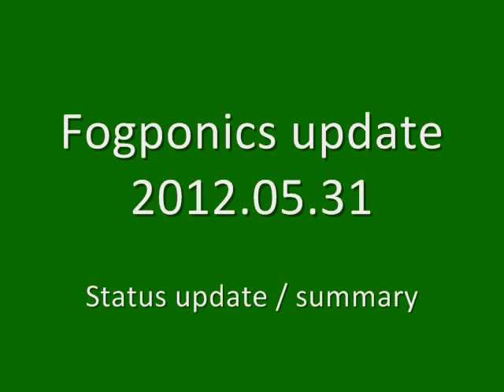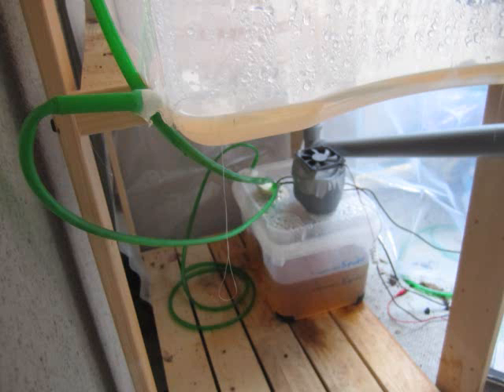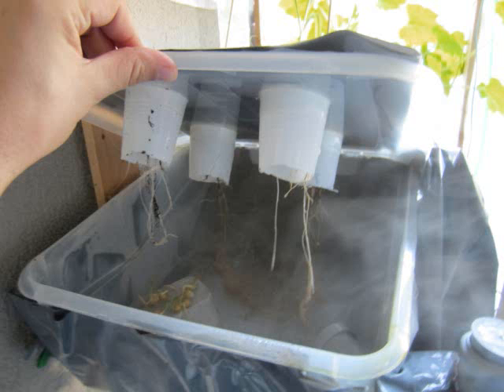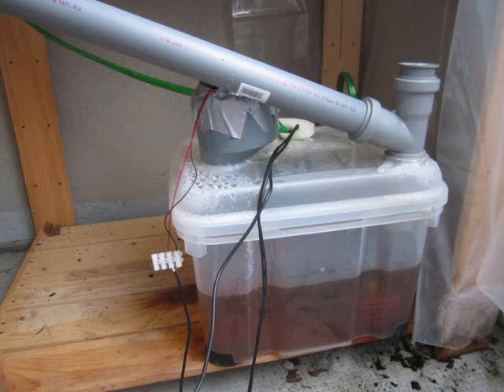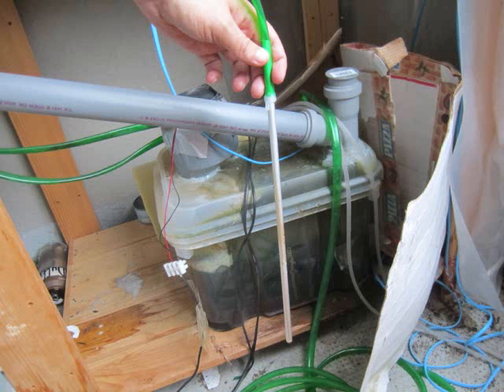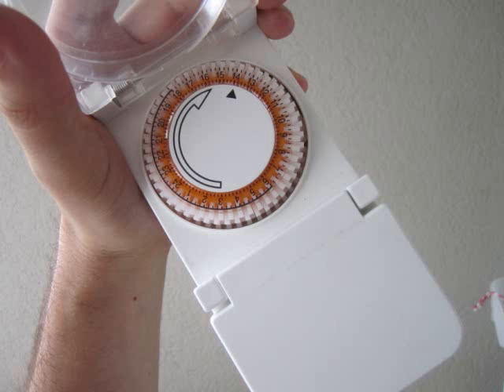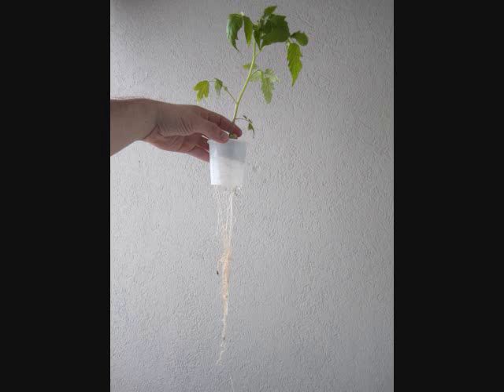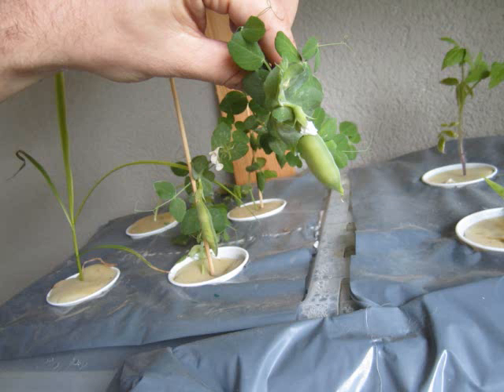2012.05.31 Summary and update - Fogponics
i have uploaded a quick summary on what i have done in the last couple of month.
it shows up my system in detail as well as its current progress.
i hope you enjoy my demonstration of the fogponics system. Please comment and rate.
Happy to have your feedback.
thanks
Mr Foggy Frog